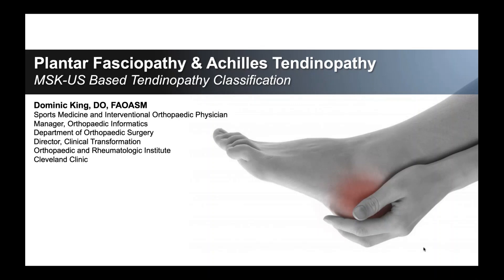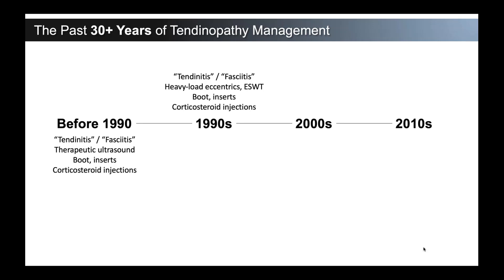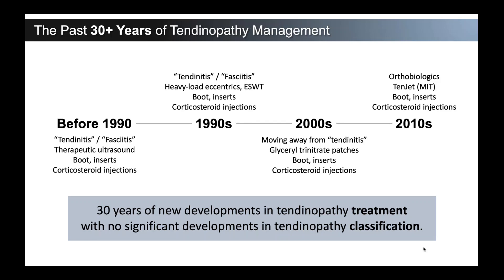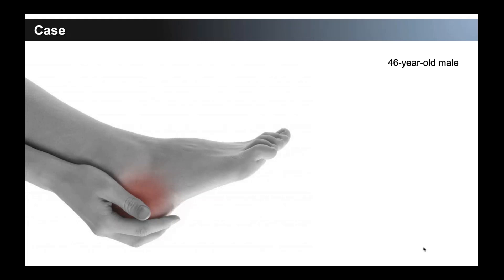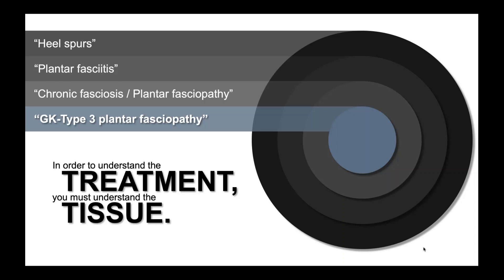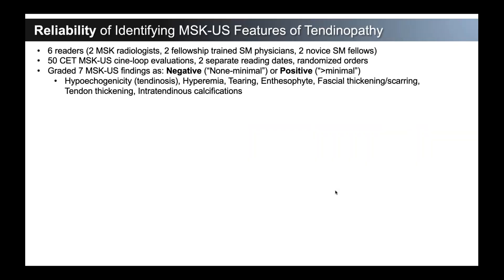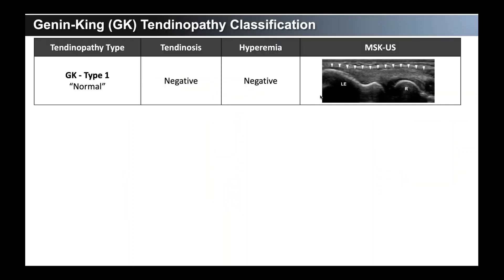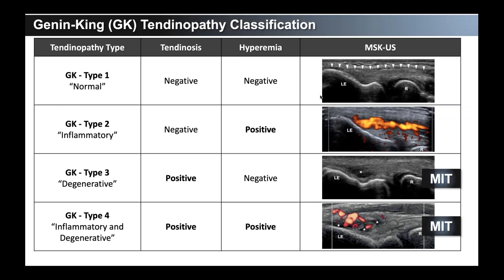Tendinopathy Classification - Achilles Tendon and Plantar Fascia